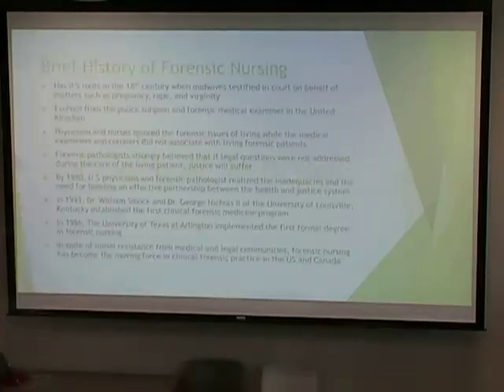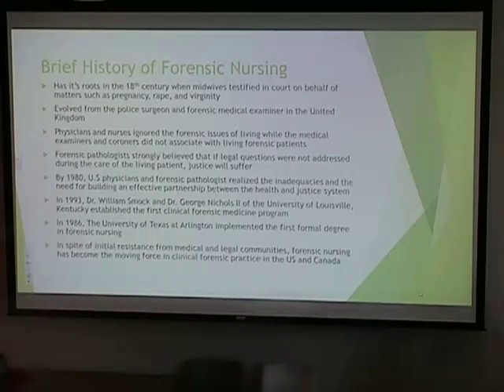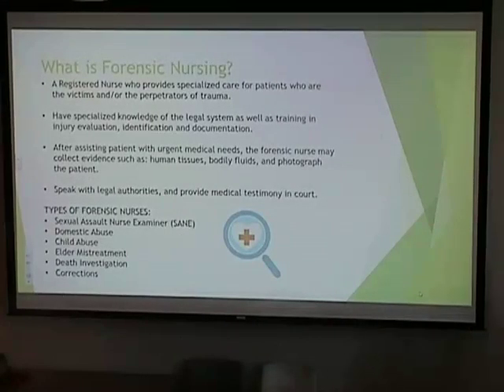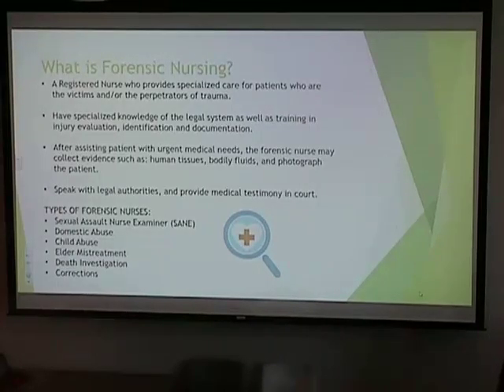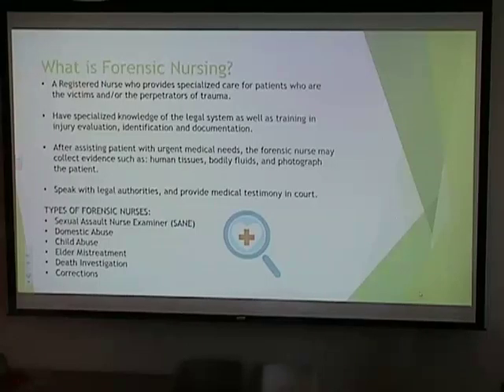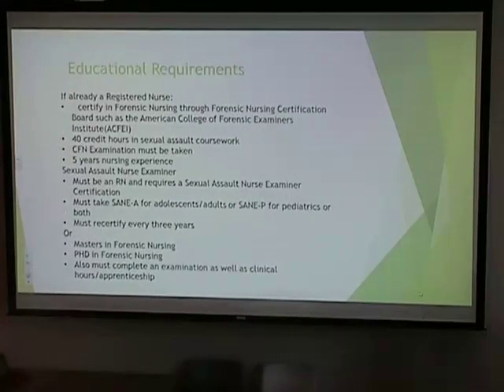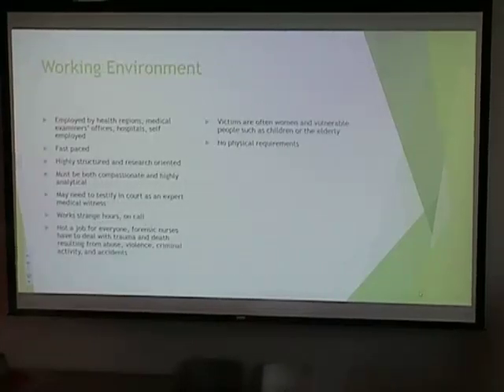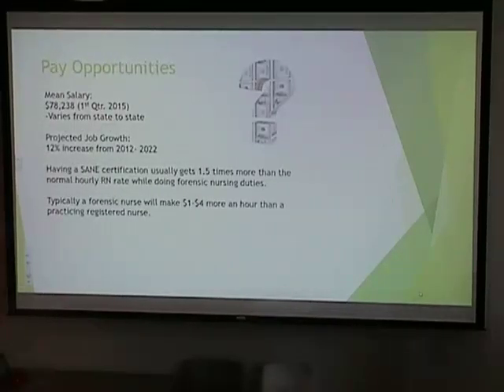PNU Sp16 02 Forensics Nursing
Ryman, Ellis, Deese, Mathis